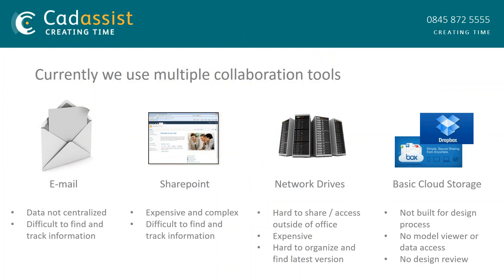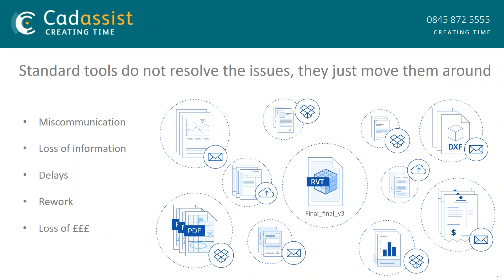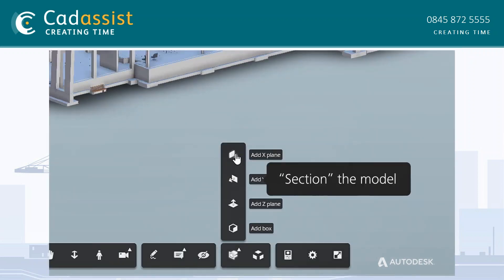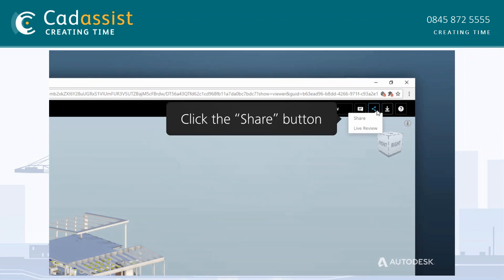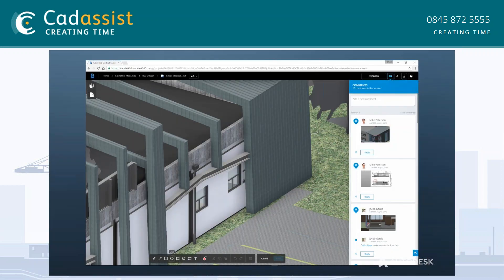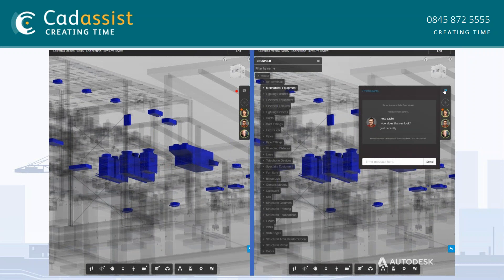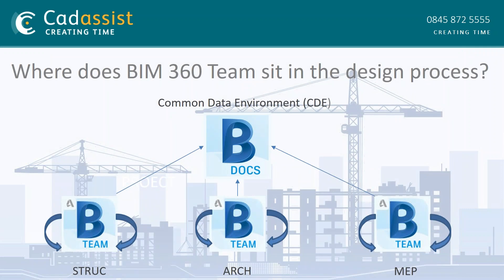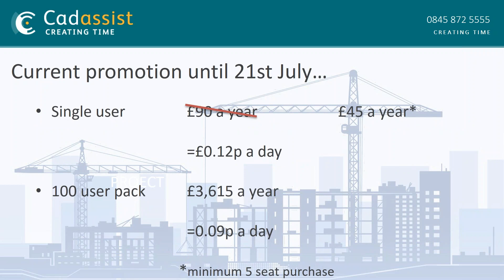BIM 360 Team Overview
BIM 360 Team is a cloud-based collaboration tool that lets architects, engineers, and project stakeholders work together in one central workspace, using a web browser or mobile device.